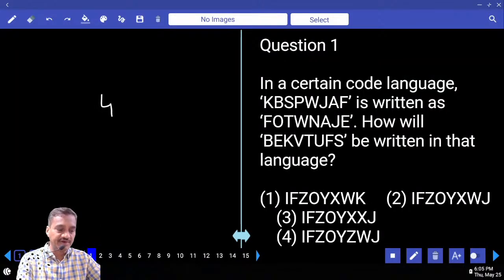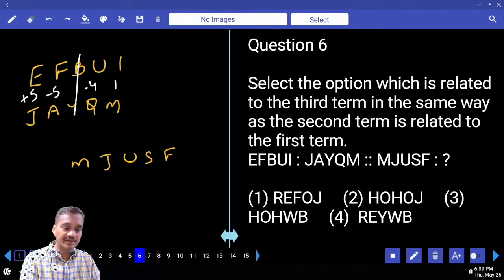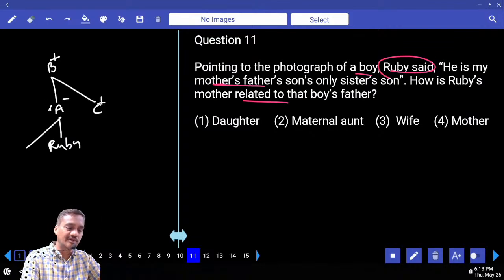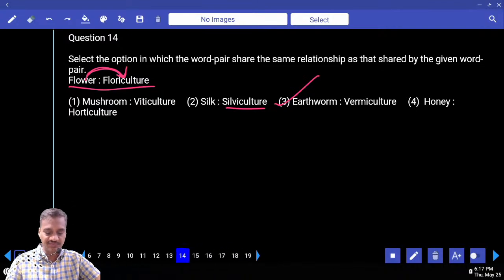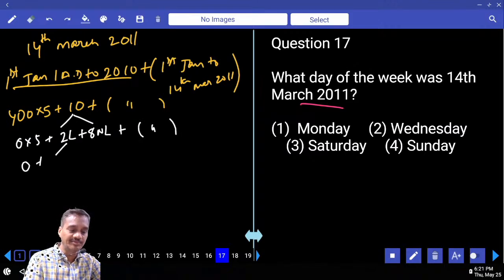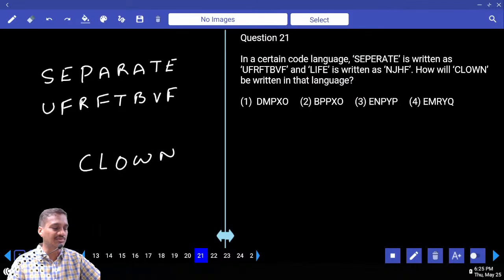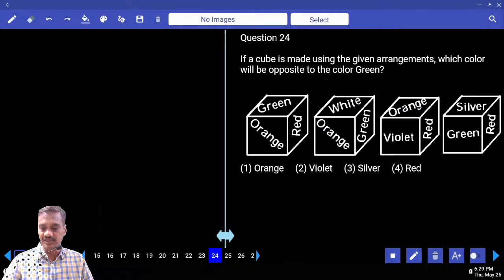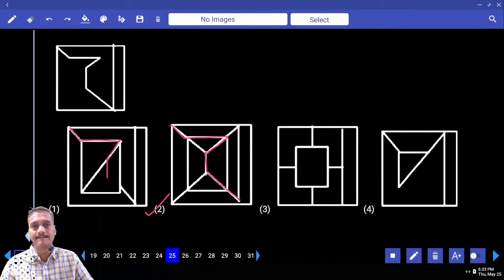SSC CGL TIER 1 MOCK TEST NO-44 | REASONING PRACTICE SET WITH IMPORTANT QUESTIONS